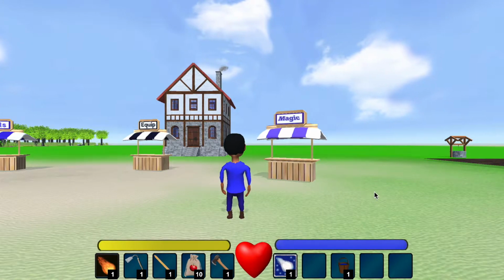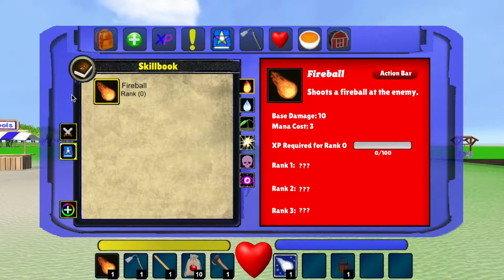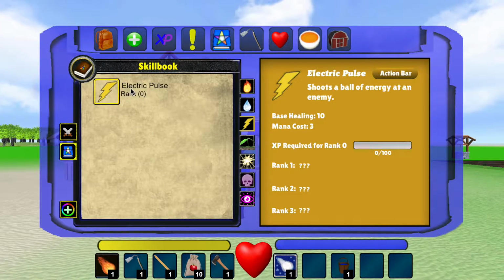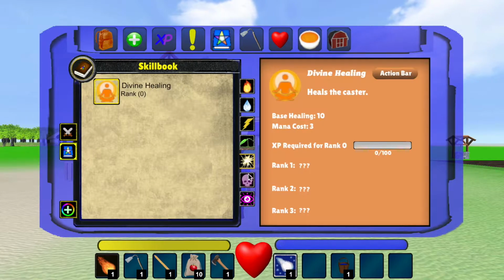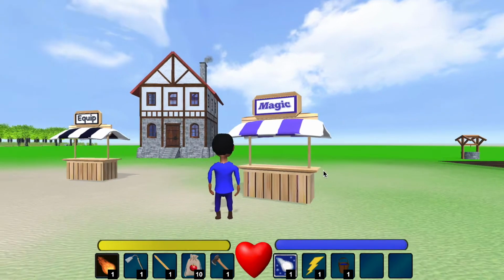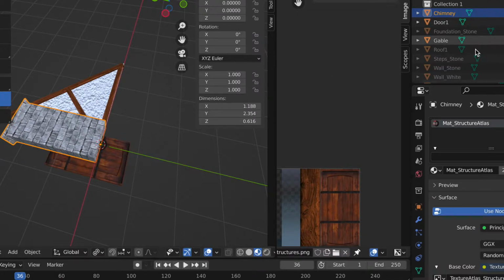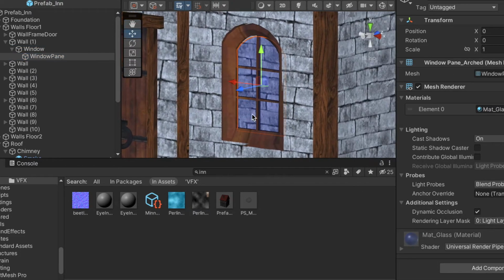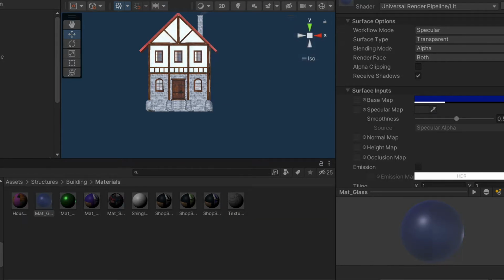Equipping Spells to the Action Bar!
This week I updated my Skillbook to only show the Main Tabs and Sub Tabs of Skills that have already been learned. I have two reasons for this:

#1. Make learned skills more easily findable.
#2. Avoid overwhelming the player with all Main Tabs and Sub Tabs immediately after they learn their first Skill.

I also made it so you can equip Action Bar Skills to your Action Bar. The button will not be active for Weapon Skills and Passive Skills as they cannot be equipped to the Action Bar.

After I finished this in the first half of the week I watched some videos on Medieval/Fantasy type buildings to see how villages look and are normally set up. I then made some Wall, Window, Roof, etc. Prefabs of my own and made a simple Inn Prefab with transparent (glass) windows. Pretty happy with how my first one turned out.

Next week I want to plan out my Targeting system for combat to allow for free targeting as well as Tab Targeting for DoT type spells.